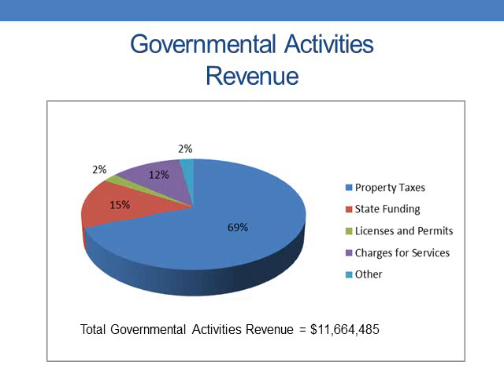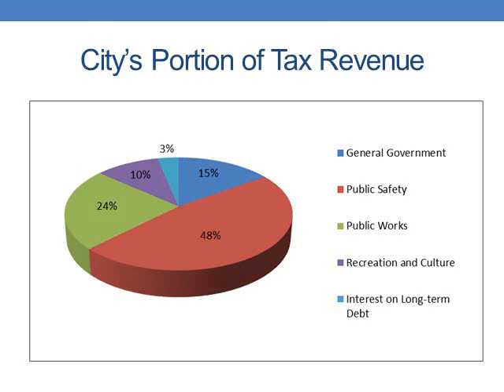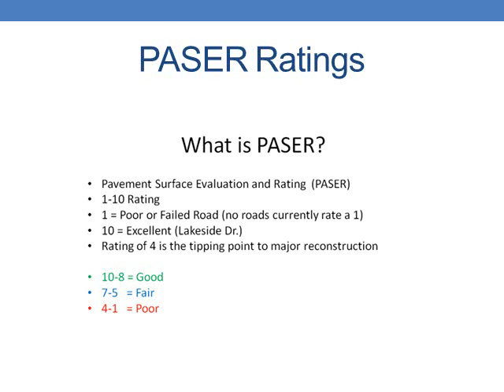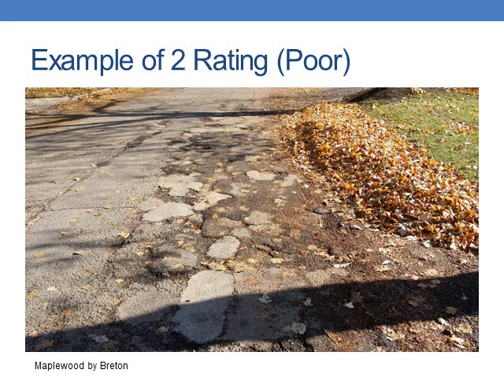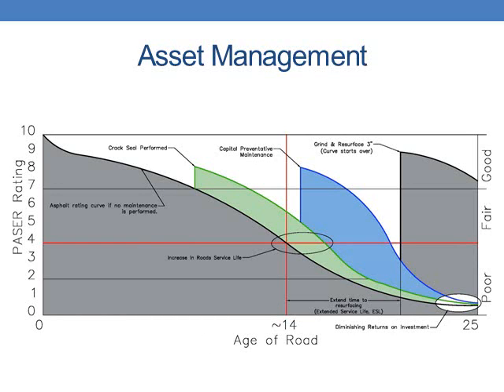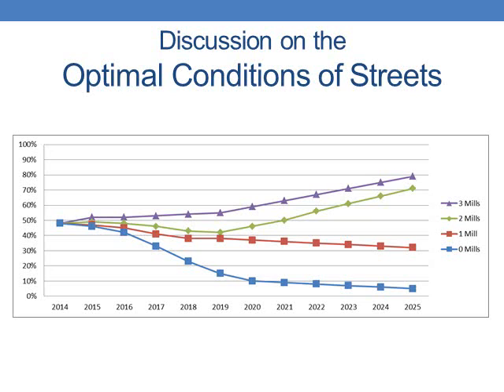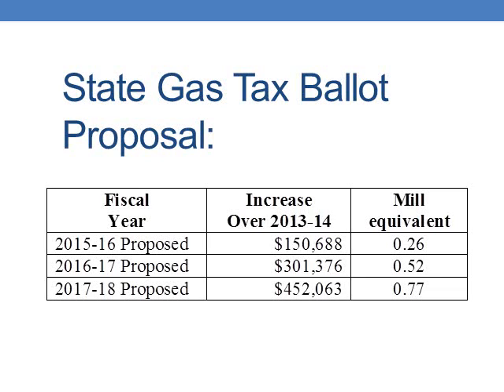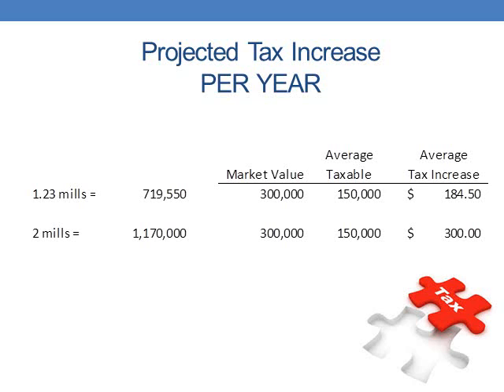East Grand Rapids Budget & Street Funding Tutorial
Video by Finance Director explaining how the City receives and spends its funding. Includes detailed information on street and sidewalk conditions and funding.